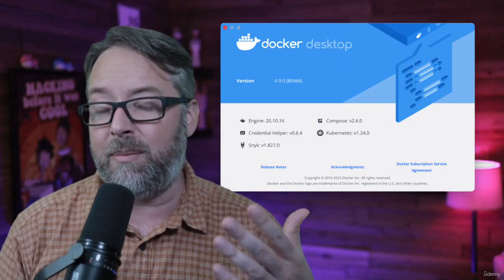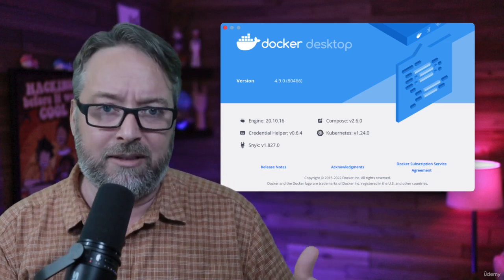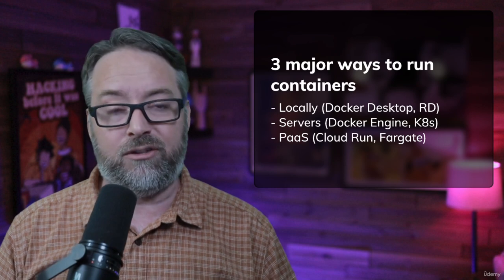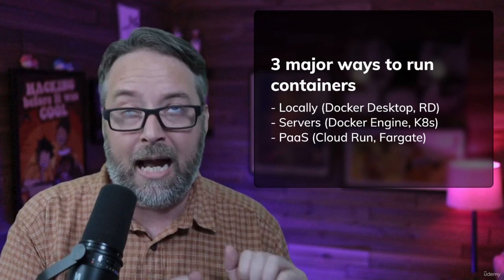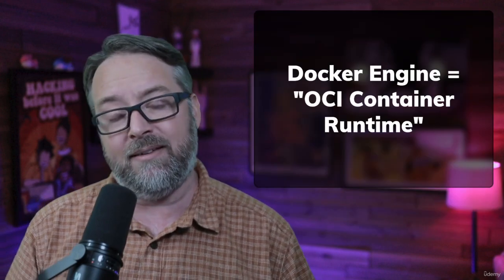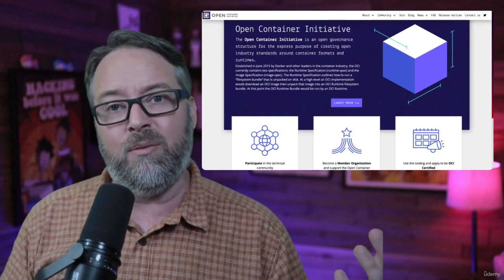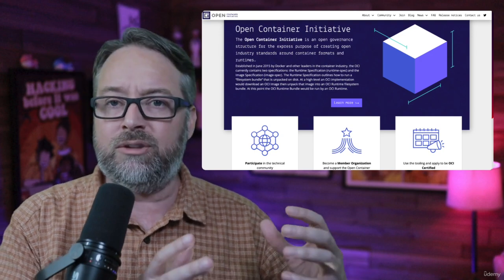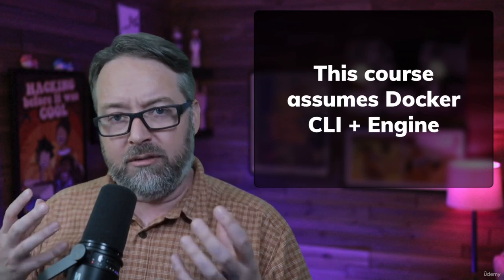Installing The Right Docker for this course